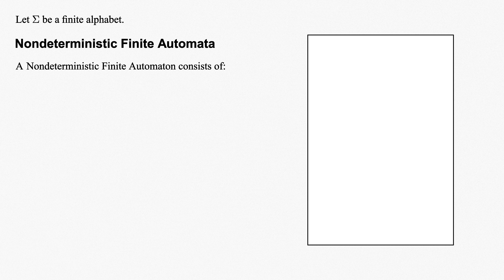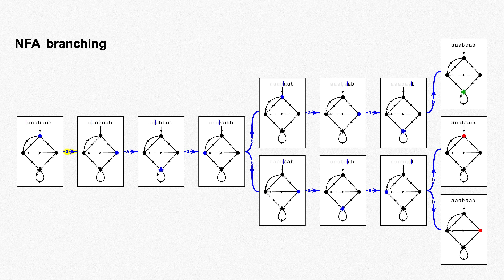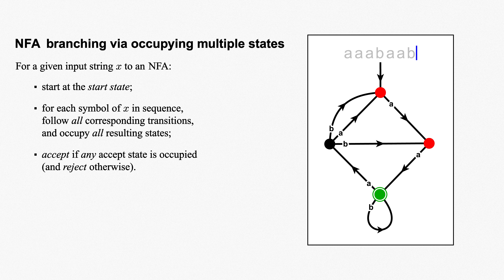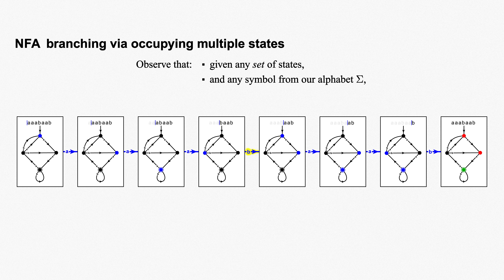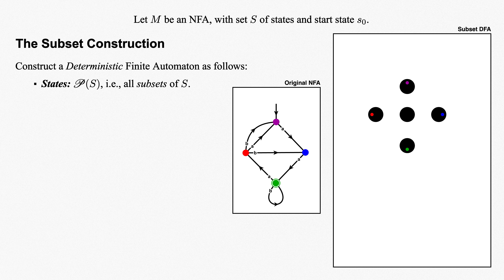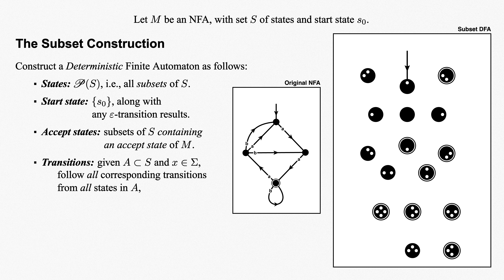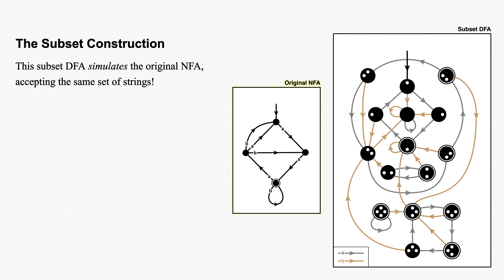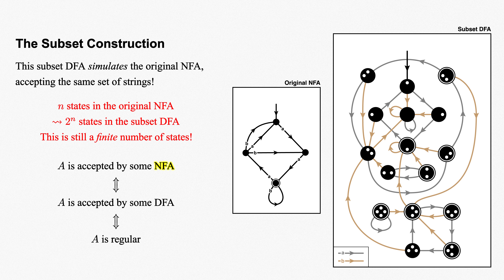NFA's 2: Branching and the Subset Construction (converting an NFA into an equivalent DFA)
This video revisits NFA branching, arriving at the Subset Construction, which shows that for any NFA, there is a DFA accepting the same set.  It can move quickly, so please pause and rewind as necessary!

Thanks to Amy Briggs (Middlebury College) for introducing me to this material, as well as Dexter Kozen (Cornell University) for the text that we used and Wayne Goddard (Clemson University) for the additional perspective provided by his text.